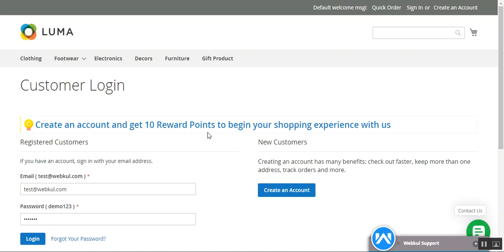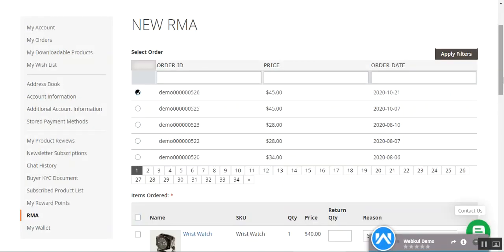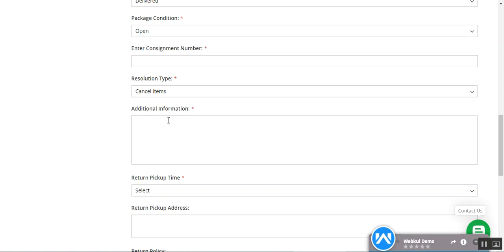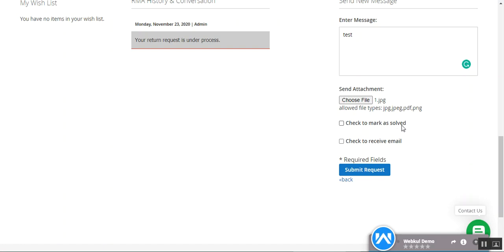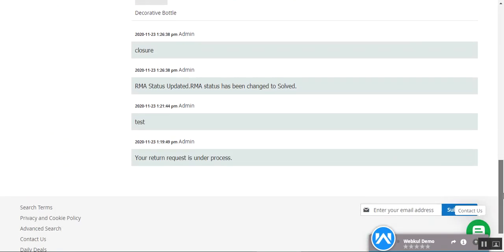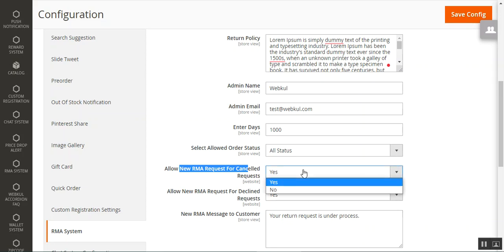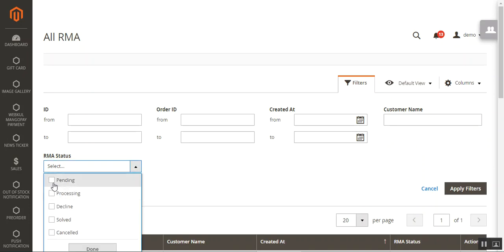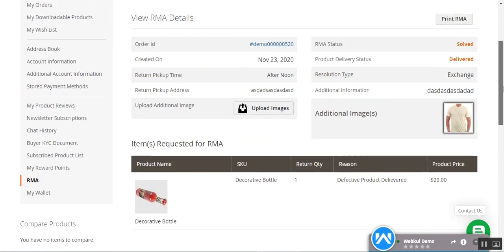Magento 2 RMA Extension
Magento 2 RMA extension allows the store owners will be able to manage product returns, exchange, refunds, order cancellation easily.

With Magento 2 RMA Extension, the customers, as well as the guest users, can create an RMA request for returning the products or canceling the order delivery.

2. Raise a Ticket via our HelpDesk system